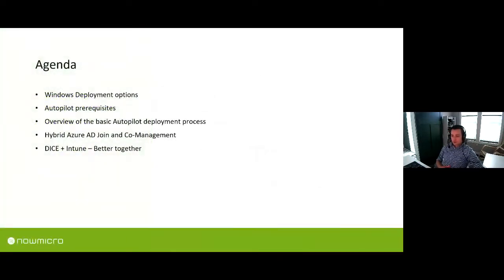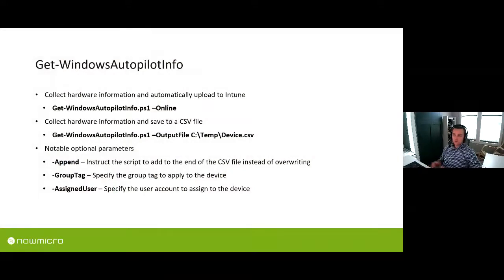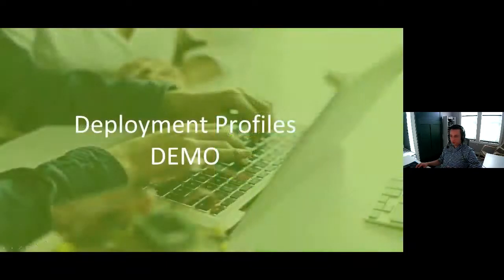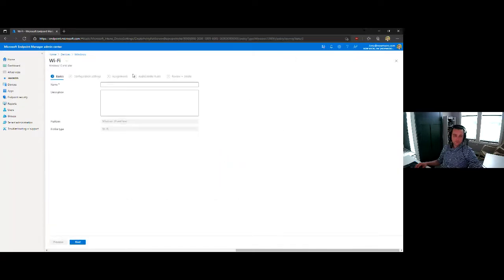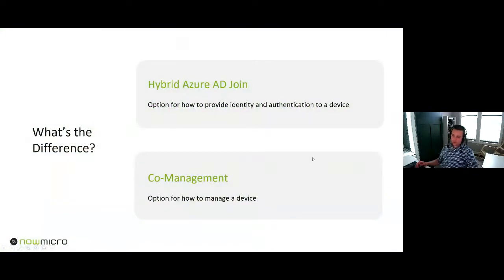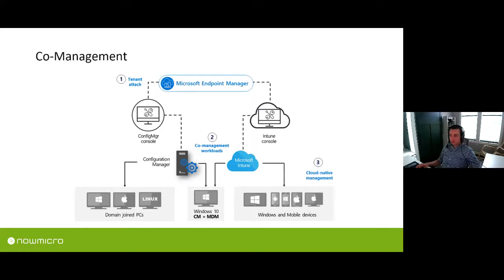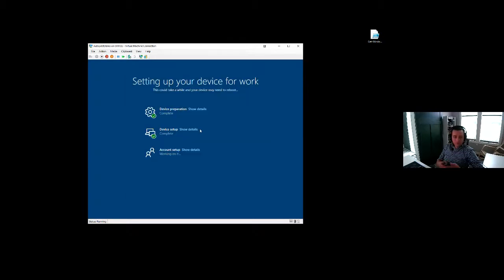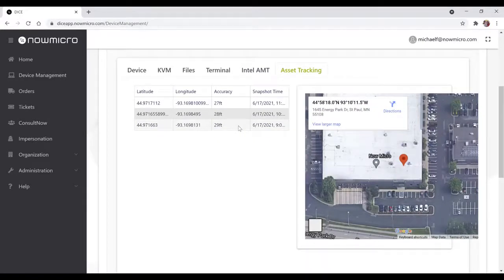Tech Connect: Microsoft Intune and Autopilot Best Practices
Imaging large batches of new machines can cripple IT productivity for weeks at a time—greatly increasing both cost and organizational pain. The Microsoft Windows 10 Autopilot is a new way to image PCs for your organization with Microsoft Intune. This webinar will demonstrate how Now Micro can use these tools to deploy devices from any location for your organization.

Featured Speakers:

Jon Anderson, Sr. Systems Consultant

Michael Froehlich, Manager of Client Services